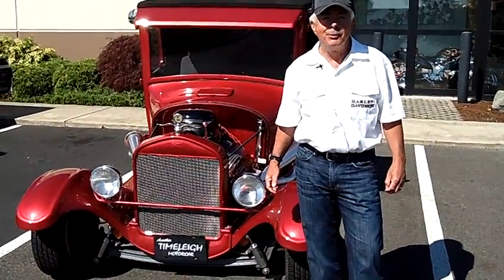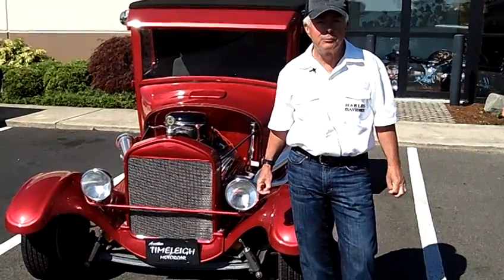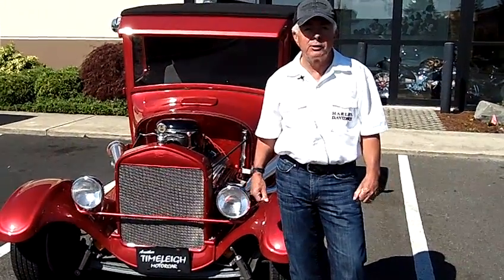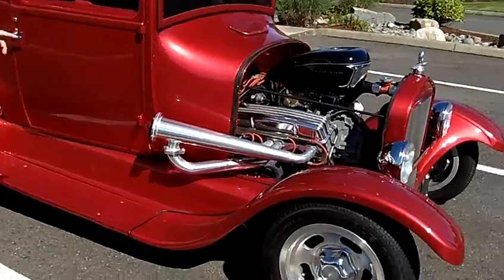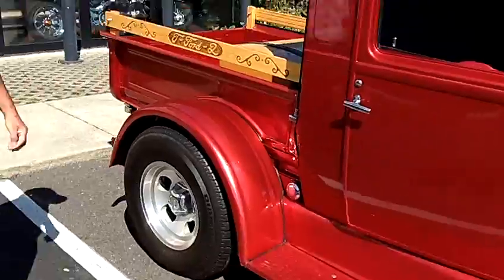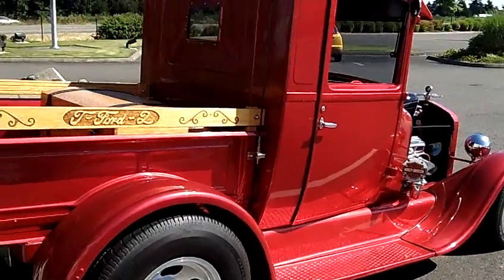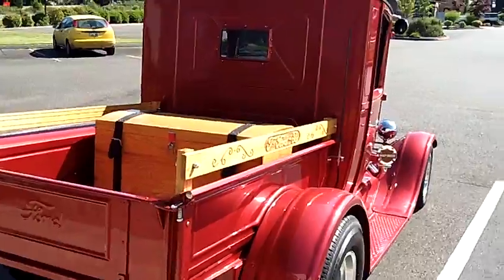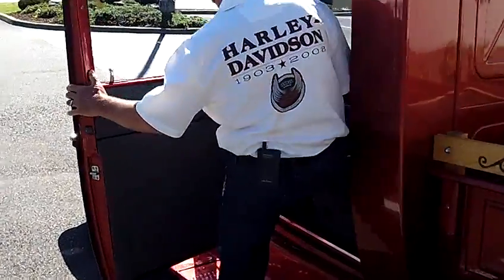1927 Ford Model T Hot Rod Pickup